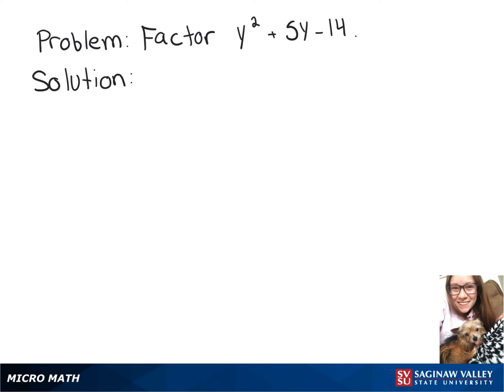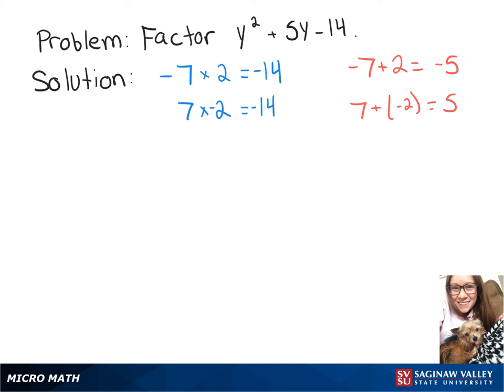Factoring: Factor y^2 + 5y - 14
Megan from SVSU Micro Math helps you factor a trinomial.  This trinomial is a quadratic polynomial.

Problem: Factor y^2 + 5y - 14